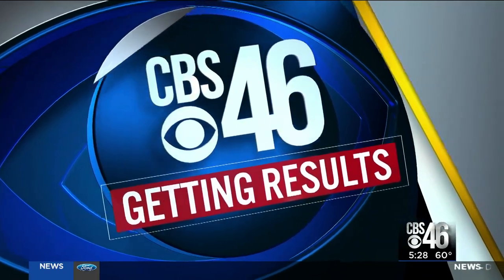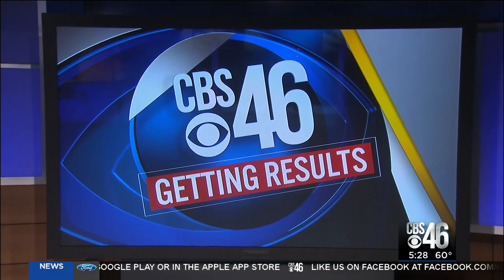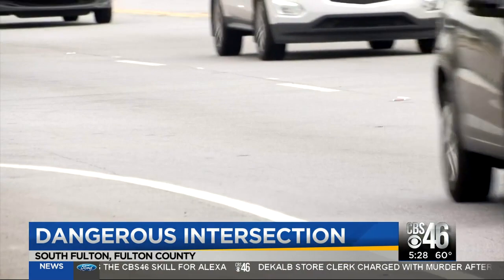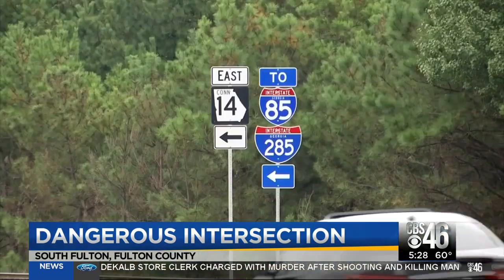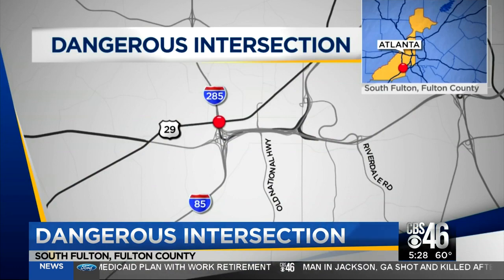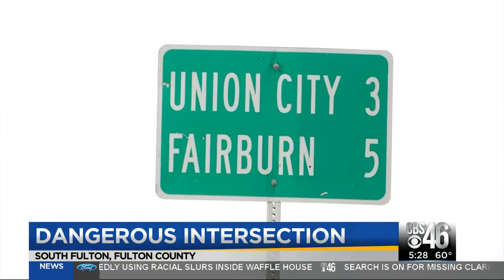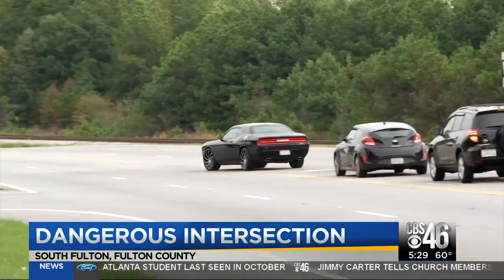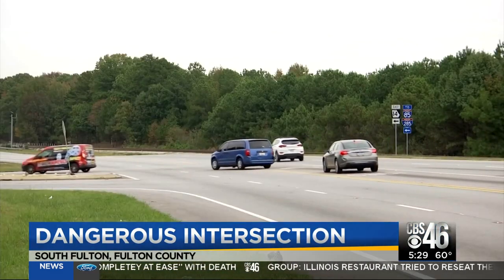Traffic remains uncontrolled at dangerous intersection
South Fulton residents say an intersection near Roosevely Highway can be deadly from motorists.